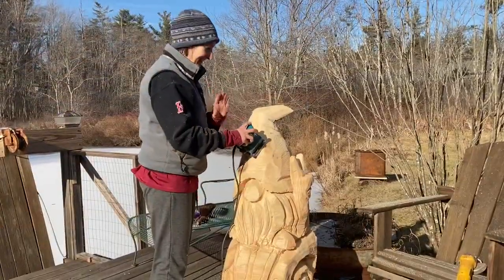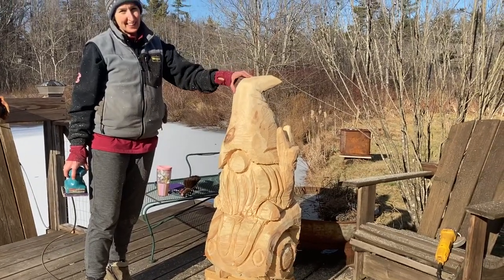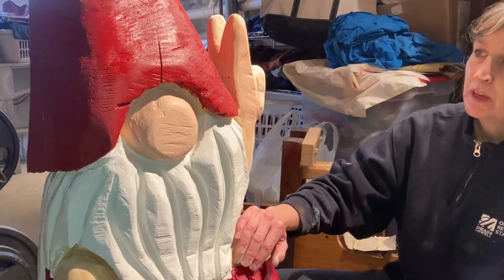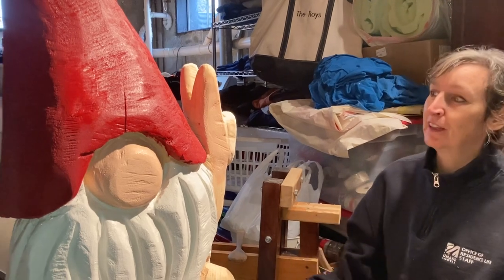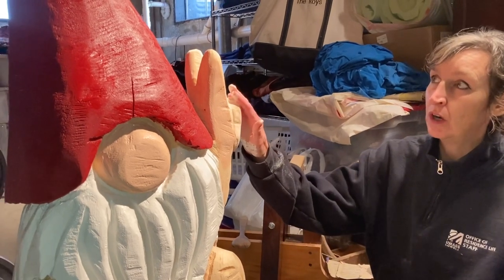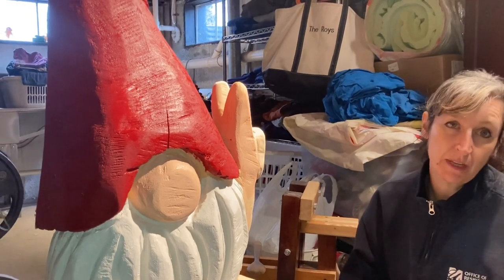Chainsaw carving a VW gnome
In this video I carve a gnome on top of a VW Beetle and Tracie give an explanation of how she paints them donor attempt this work unless you are a professional